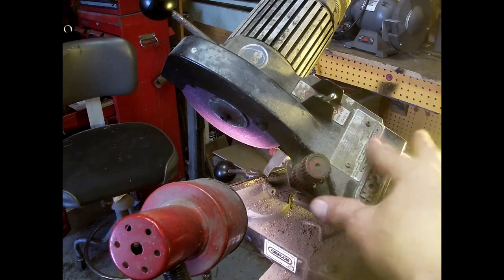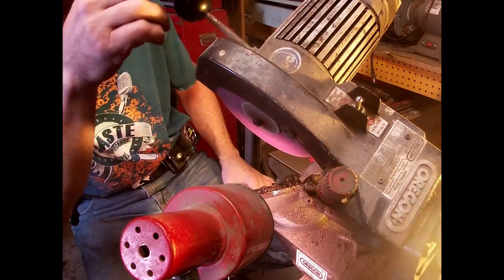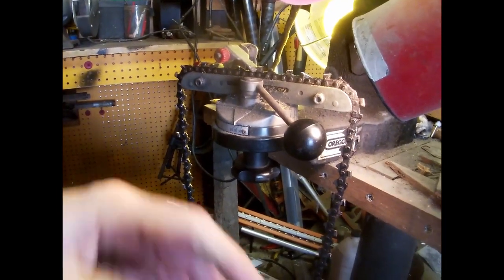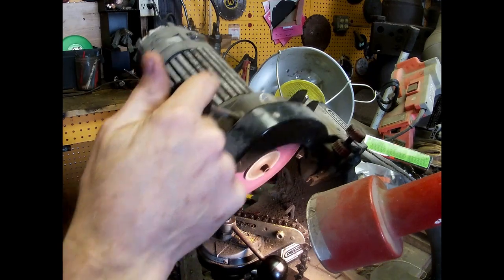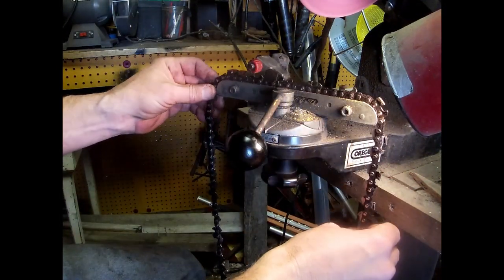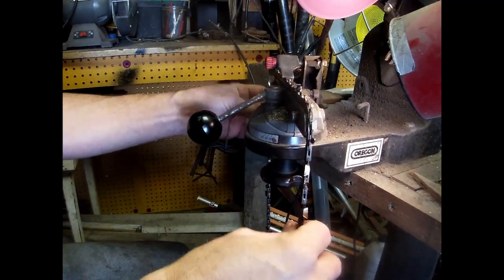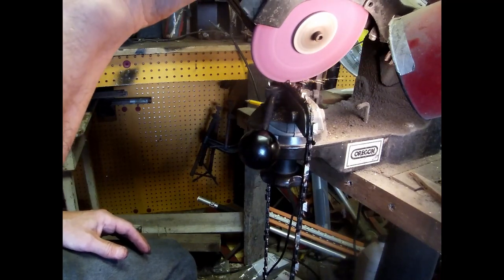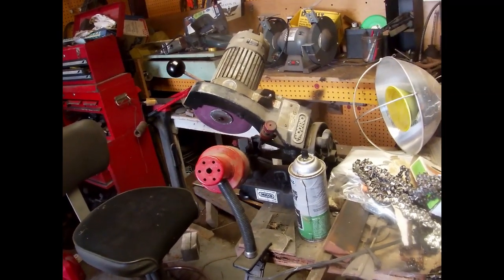chainsaw sharpener oregon 511a How I sharpen my Chainsaw chains for 15 years good as new razor sharp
Oregon 511A sharpener for your chainsaw blades.   We have had this chain sharpening for as long as i can remember probably close to 30 years.  I watched my dad sharpen chains for years, he showed me plenty of times how to use this and told me over and over "I am NOT grinding this chain, I am just polishing the tooth"    Every weekend we cam home with dull chains I would dip them in the paint thinner bucket, brush them, and then hang them to dry for a few minutes.  He would then start sharpening them.  When he was done he would drop them in a bucket of oil (Amsoil) overnight.   I have been sharping my chains now for about 15 years.  It is not a complex process, I do not get every chain right every time,  If it is not cutting better than a new chain i remove it and get another one.   I can say i have messed up a few chains that i sharpen,   I don't get them just right or a forget to do one side, I just through them back in the box and sharpen them again.